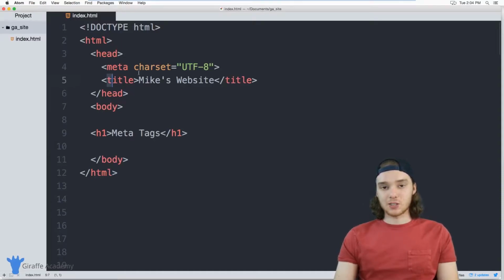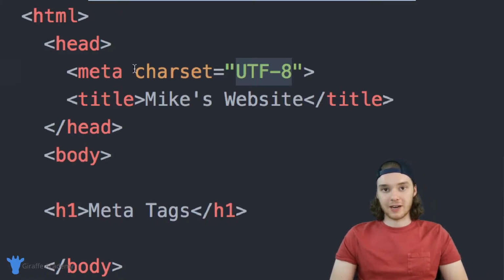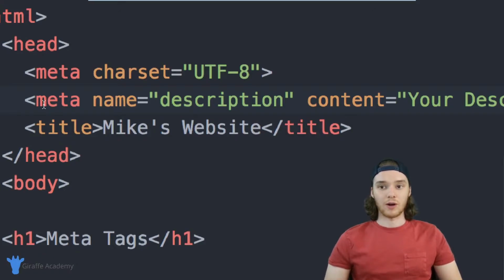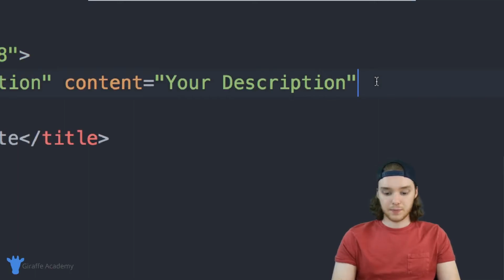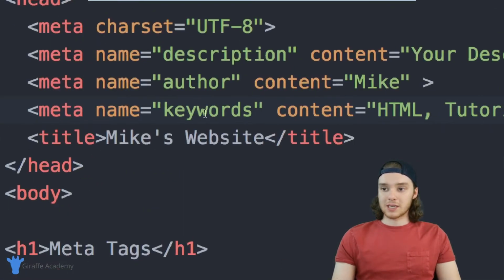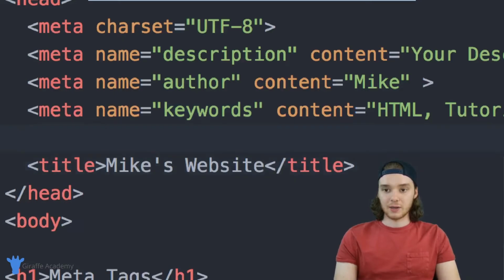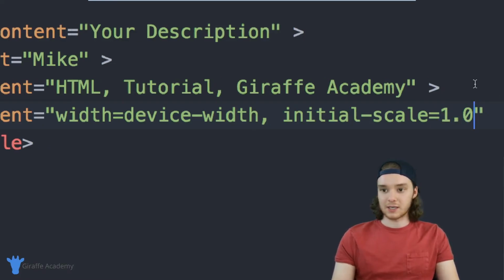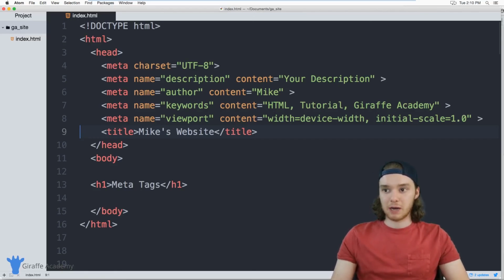Meta Tags | HTML | Tutorial 16